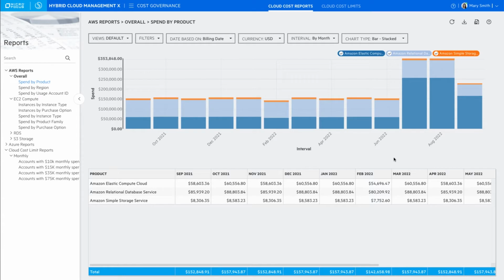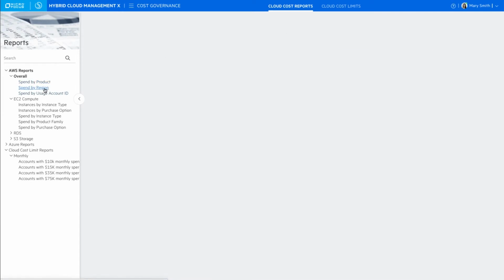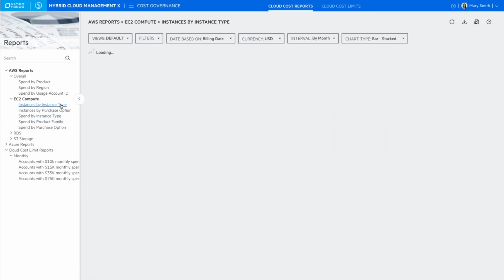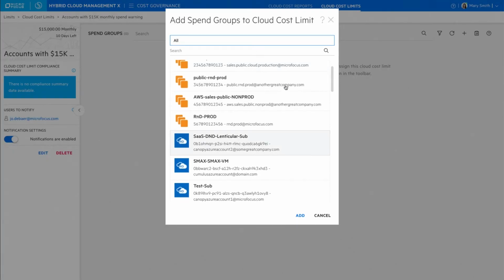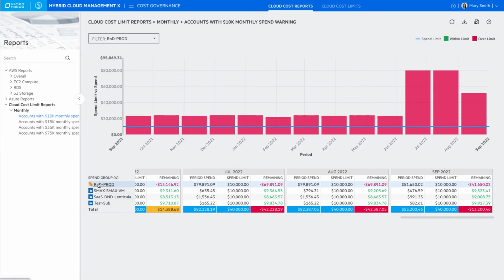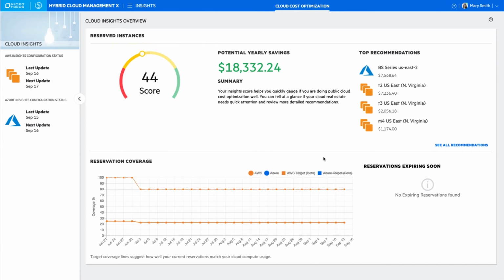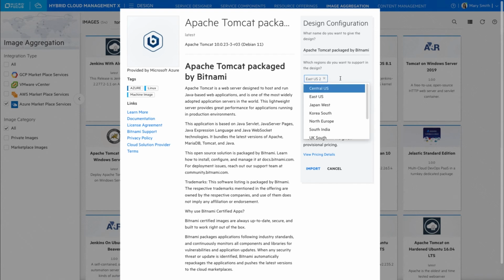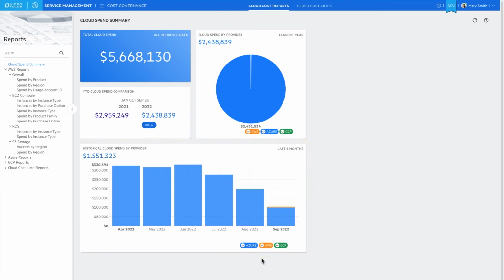HCMX FinOps Express | 10-Minute Walkthrough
This 10-minute walkthrough demonstrates how Micro Focus FinOps Express provides actionable insights, AI-powered recommendations, and self-service guardrails across multiple clouds - allowing you to get you more cloud for your money!